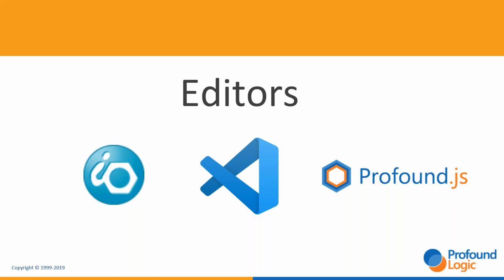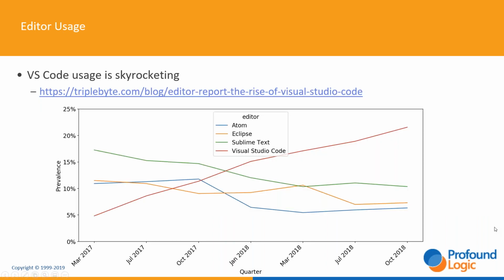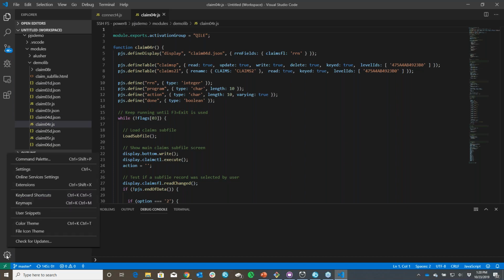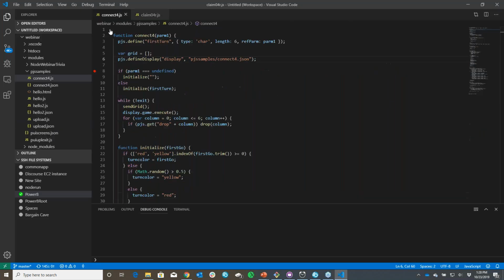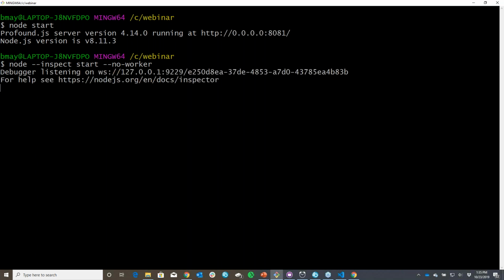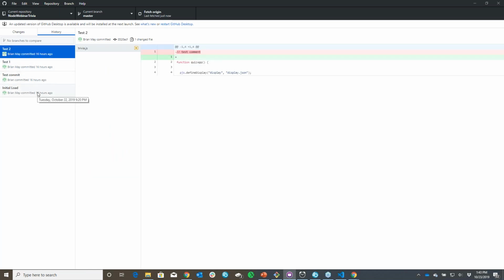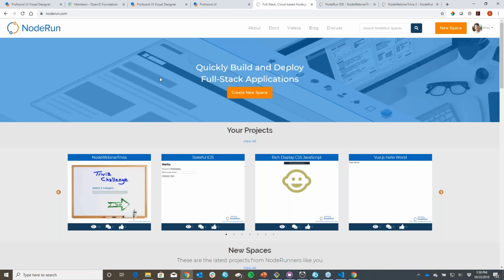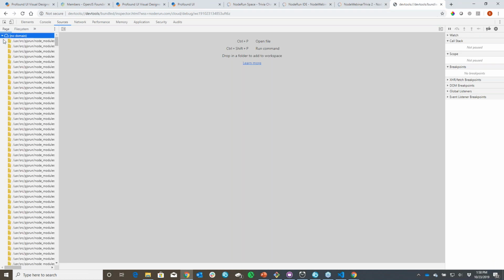Node.js on IBM i: Setting Up Your Development Tools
In Part 2 of our free Node.js Webinar Series, Brian May will teach you the different tooling options available for writing code, debugging, and using Git for version control.

Brian will briefly discuss the different tools available, and demonstrate his preferred setup for Node development on IBM i or any platform.

Attend this webinar to learn:
1. Different tools to develop Node.js applications on IBM i
2. Debugging Node.js
3. The basics of Git and tools to help those new to it
4. Using NodeRun.com as a pre-built development environment